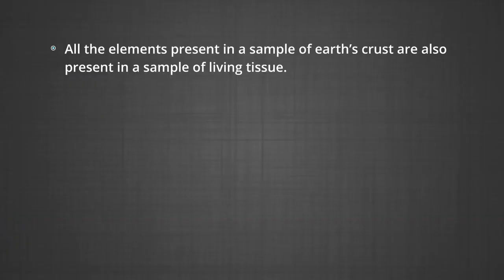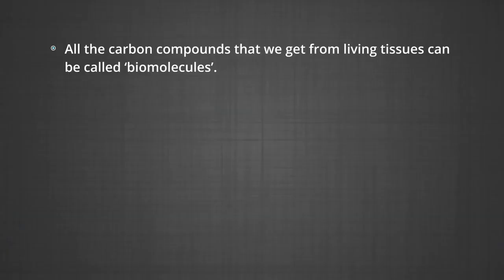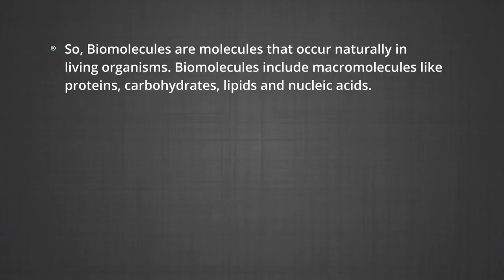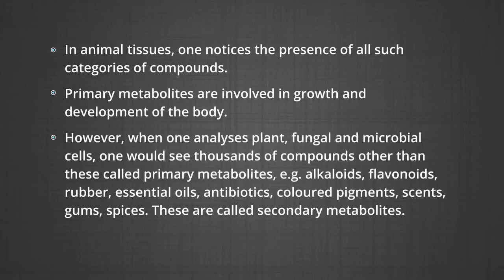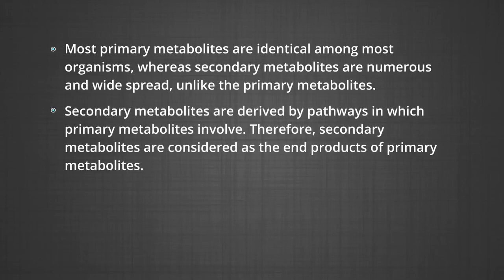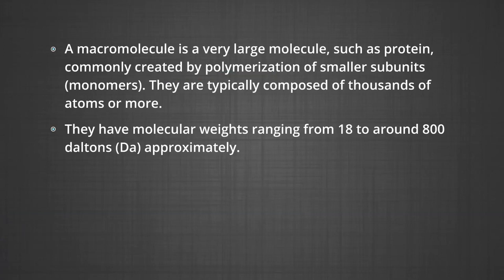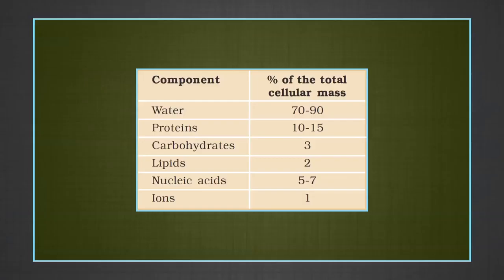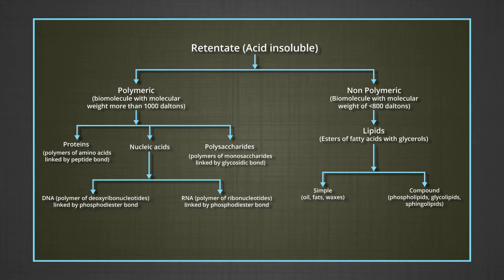NCERT / CBSE Class 11 Biology - Biomolecule - Part 1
Biology (जीवविज्ञान )
Biomolecule - Part 1 ( जैव अणु - भाग 1 )